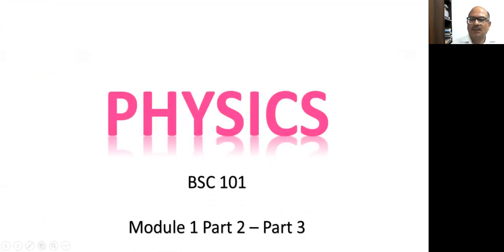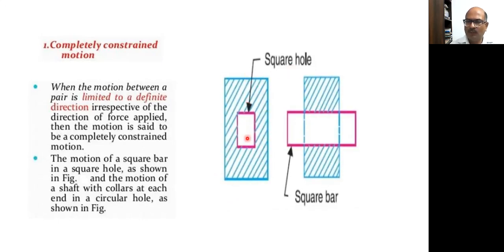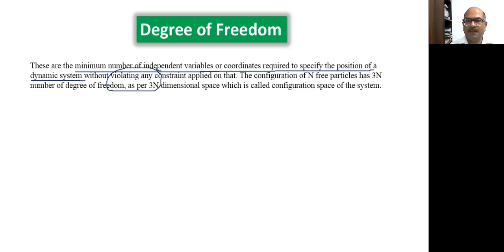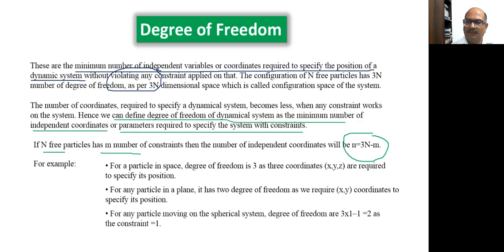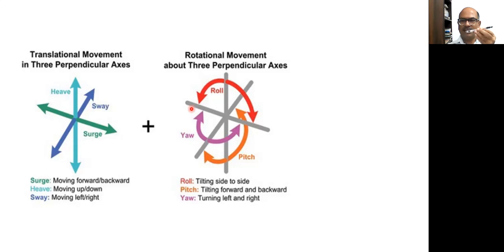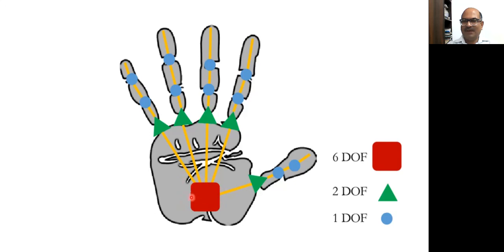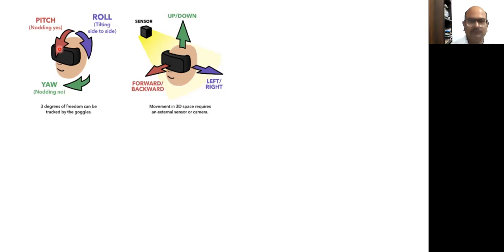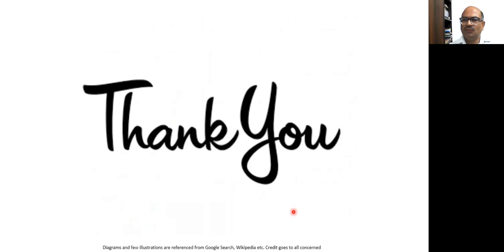Module 1 Part 2 Part 3